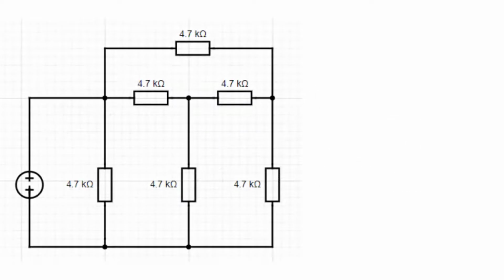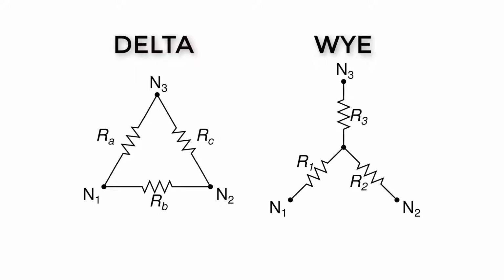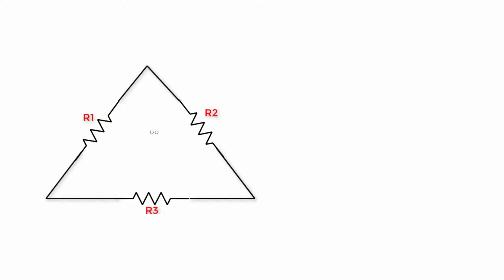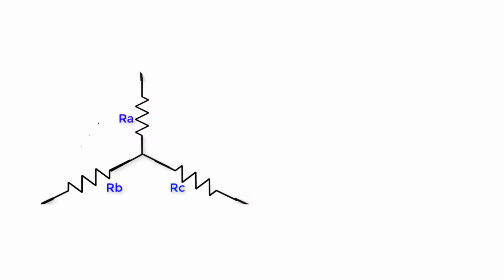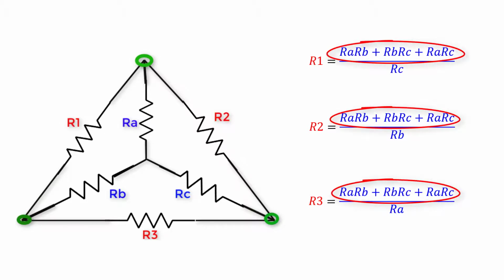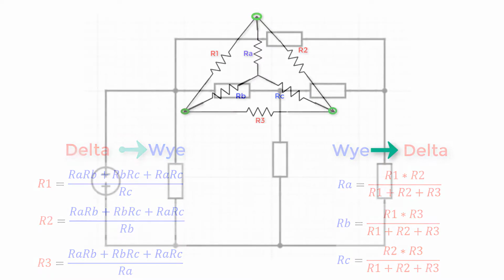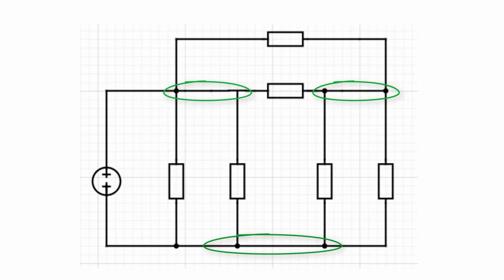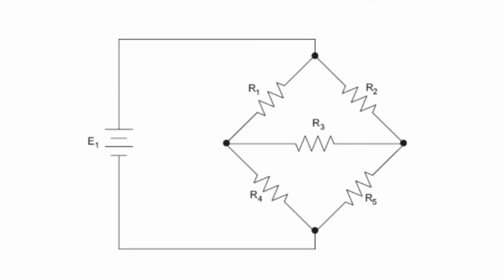Delta-Wye Conversions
Learn Delta-Wye Conversions.